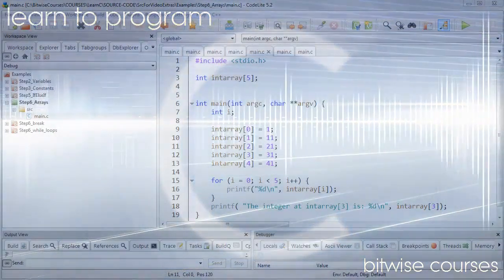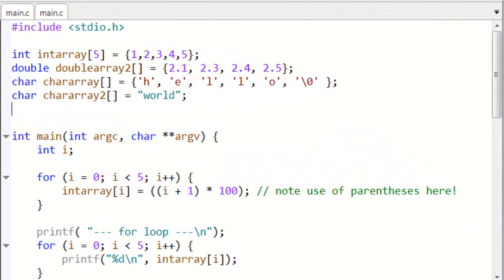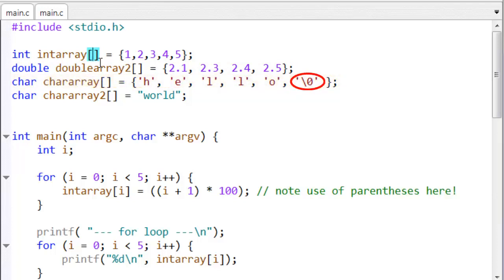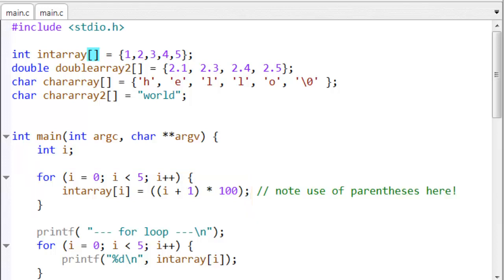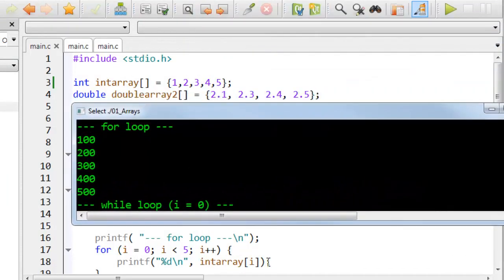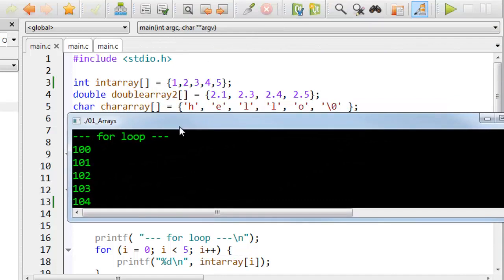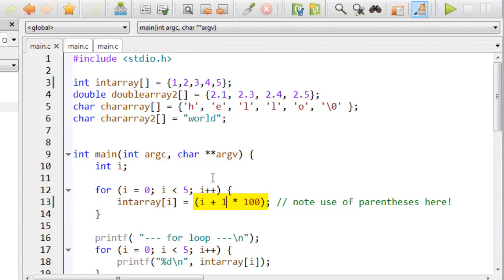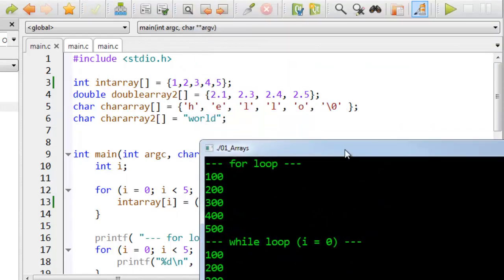037 Initializing arrays | Welcome to the course C programming